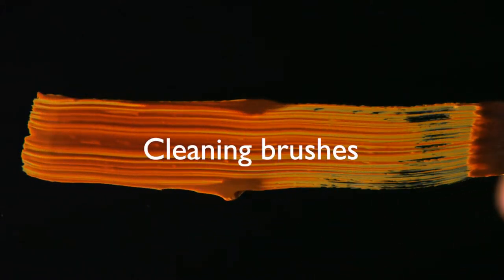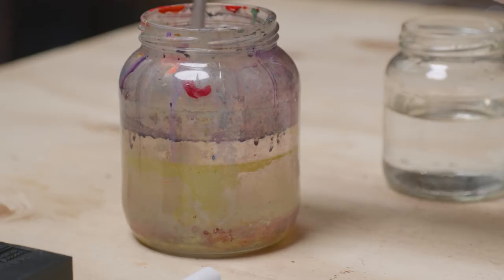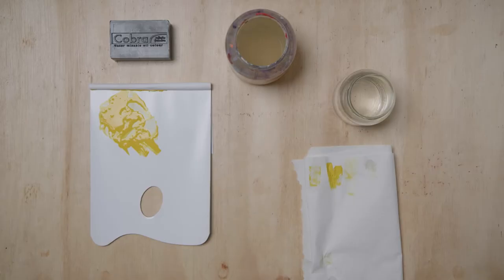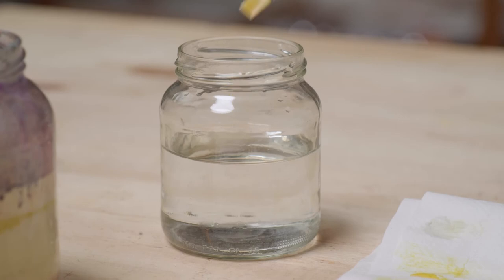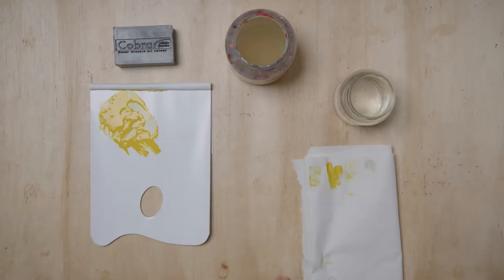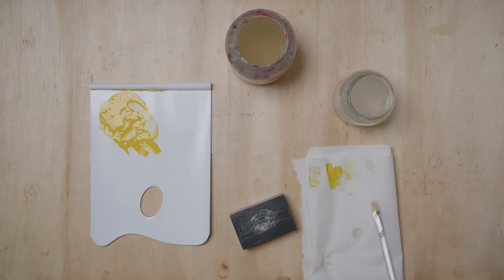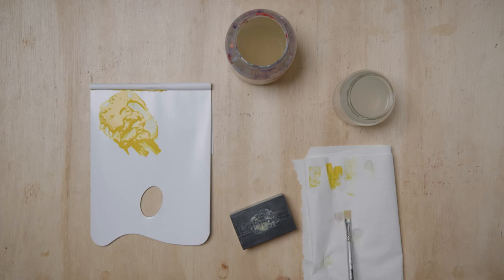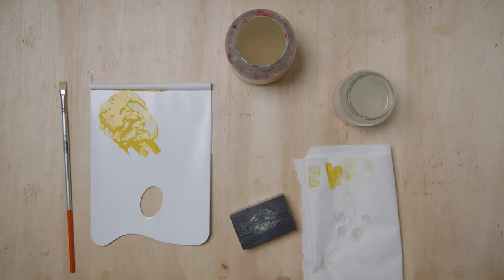How to cleaning your oil paint brushes | Cobra Oil Paint | Watermixable Oil | Solvent Free | Soap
While working with Cobra, you can easily clean your brushes with water. It is best to first remove as much paint as possible with a cloth. This ensures that as little paint as possible goes down the sink. You then wash the brushes with soap and water. A soft, green soap is best. We use Cobra soap here.

Solvent free oil painting.
Cobra, the water mixable oil colours of Royal Talens. A type of paint that always produces a wonderful and long-lasting result without the use of solvents such as white spirit and turpentine. And that is better for your health as well as your immediate surroundings. What's more, the equipment is easy to clean with soap and water.

Cobra. The new generation of oil paint.